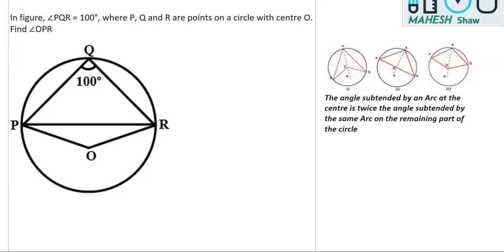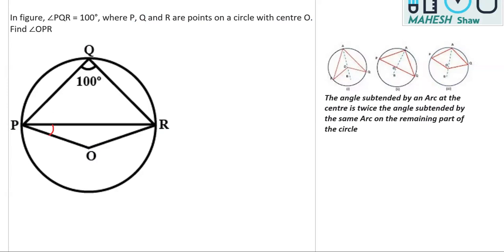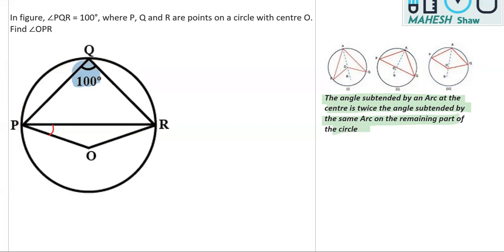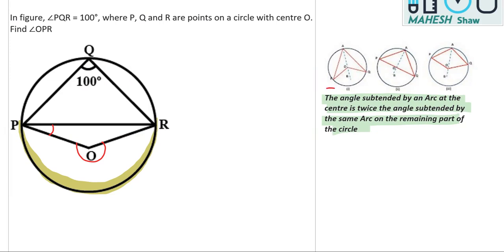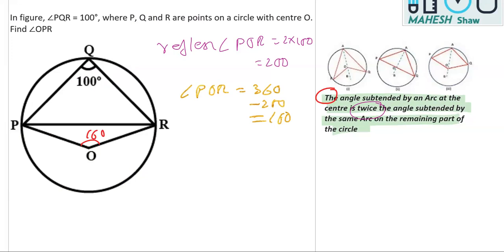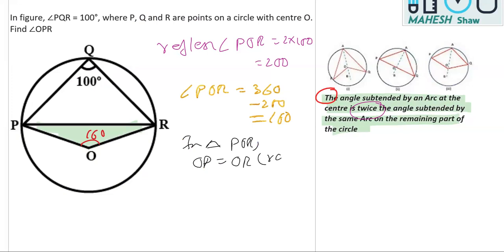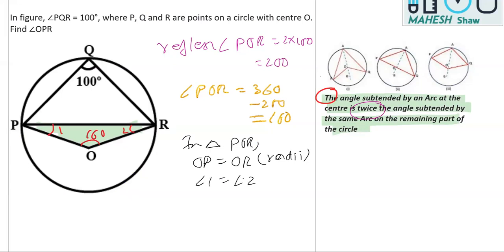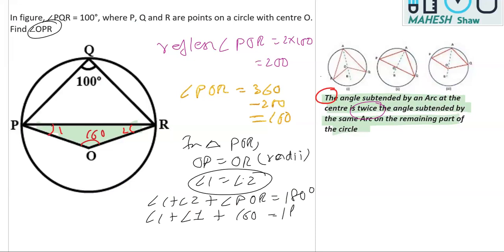In Fig. 9.25, ∠ ABC = 69°, ∠ ACB = 31°, find∠ BDC..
EXERCISE 9.3 QUESTION-4. In Fig. 9.25, ∠ ABC = 69°, ∠ ACB = 31°, find
∠ BDC.